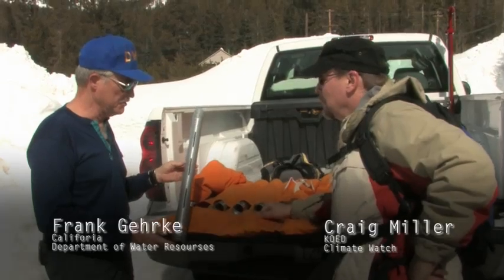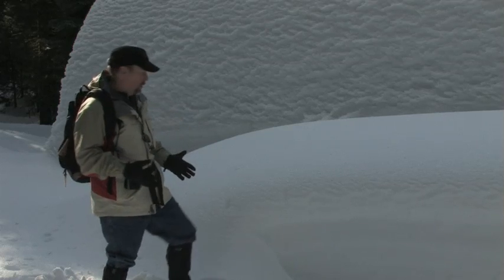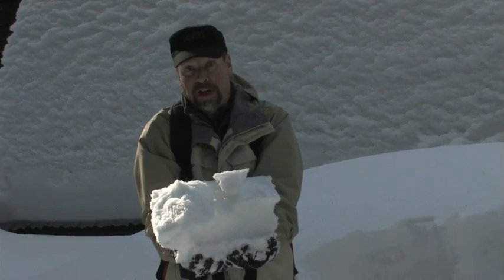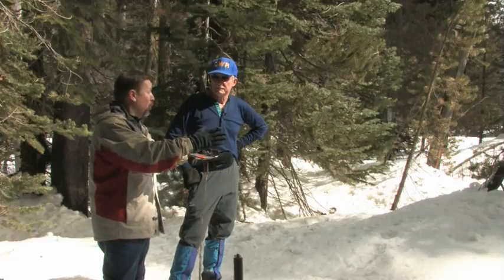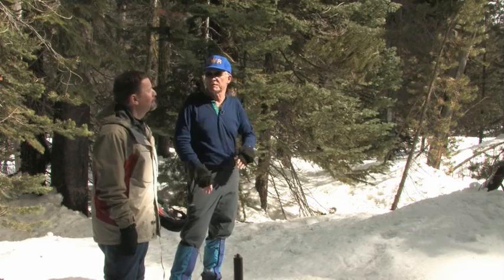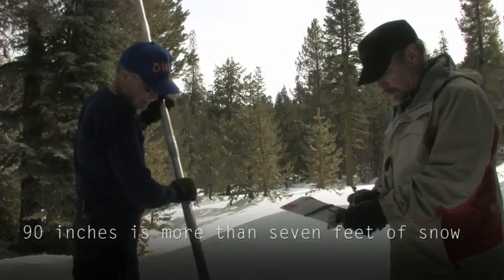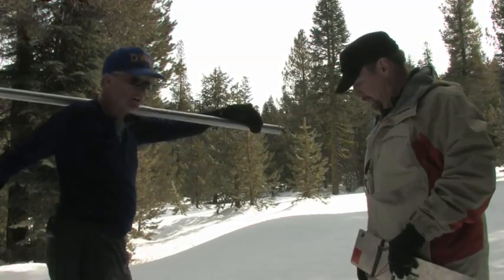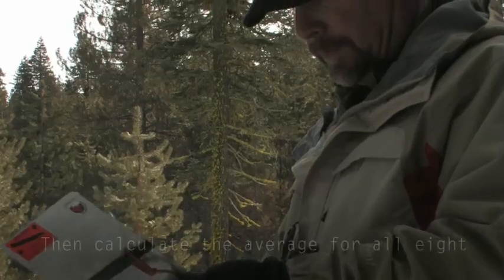Climate Watch - Sierra Snow Survey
Ever wonder how they measure the snow pack and its water content in the Sierra Nevada? Some of it is done with remote telemetry now but the final measurements still rely on century-old technology--and a pair of skis (or snowshoes). Climate Watch Senior Editor Craig Miller joins veteran surveyor Frank Gehrke at a Sierra survey site.